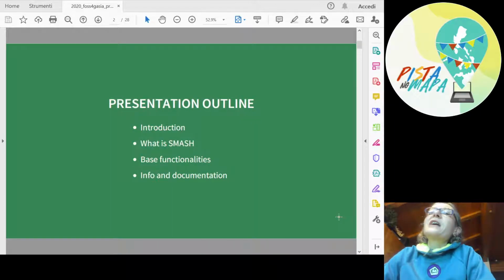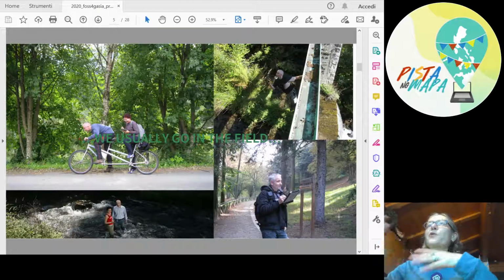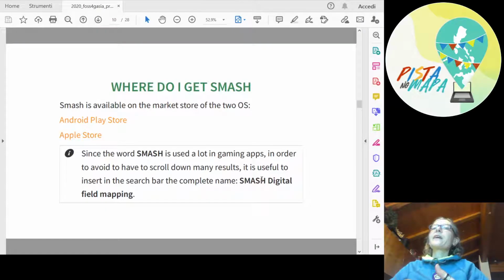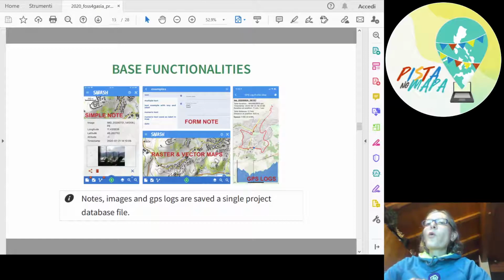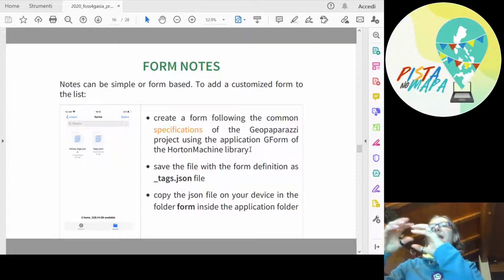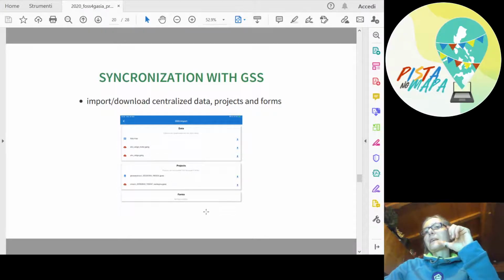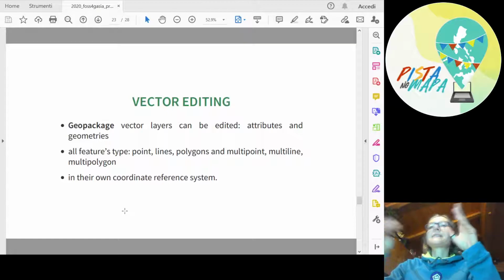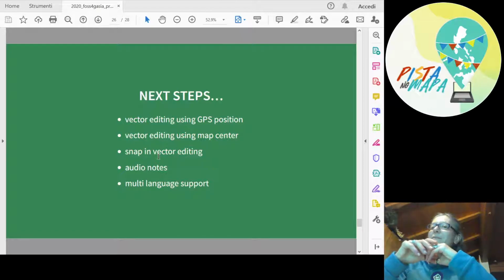SMASH: digital field mapping for everyone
Presented by Silvia Franceschi during the 2020 Pista ng Mapa Conference.

Abstract: During the 2019 HydroloGIS started the development of a new application: SMASH - Smart Mobile Application for Surveyor’s Happiness. SMASH is a multi platform application to support outdoor activities for non expert users. It is available for Android and iOS devices and has been developed with special focus on a users-oriented GUI. With SMASH it is possible to collect georeferenced pictures, notes and GPS tracks logs with personalized or public online and offline data.